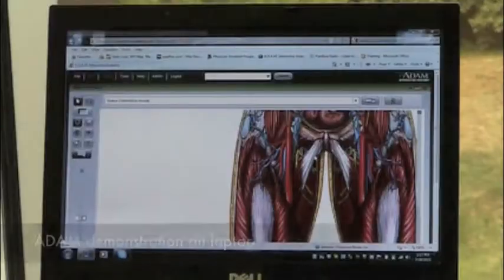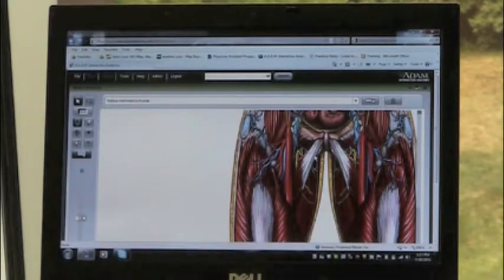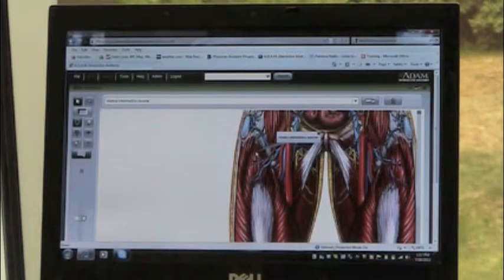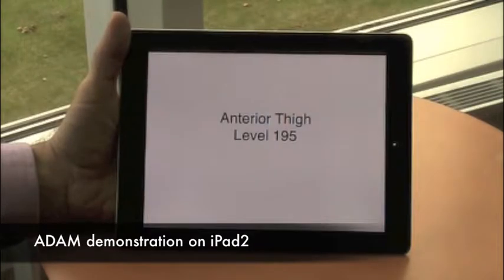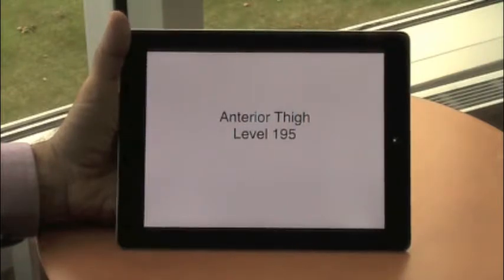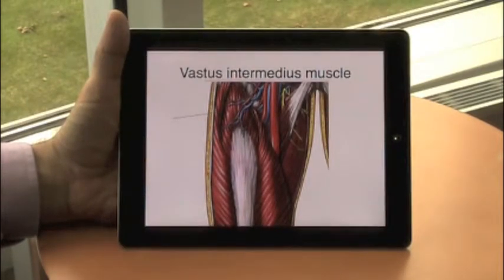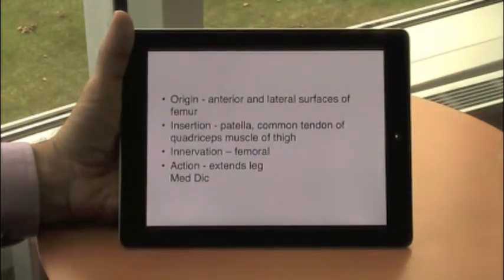Faculty Spotlight Video John Lucich